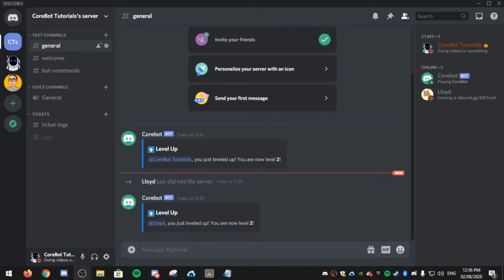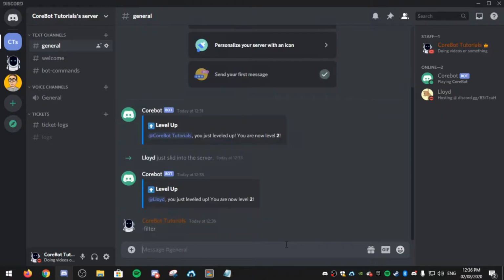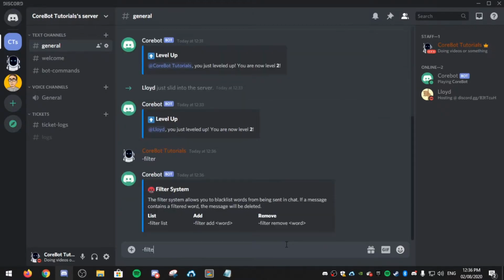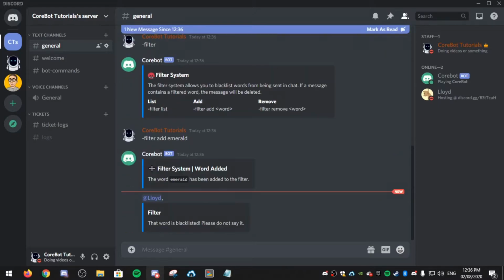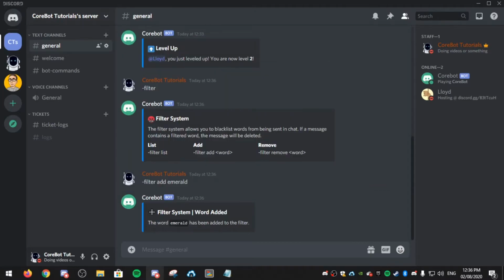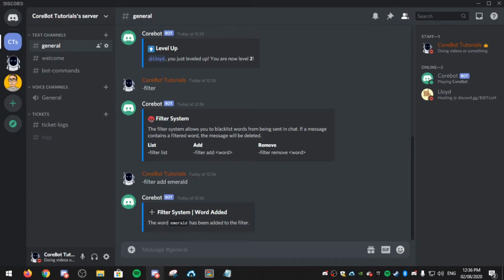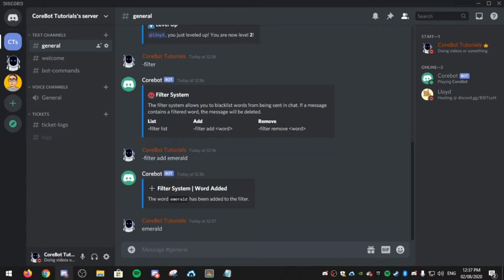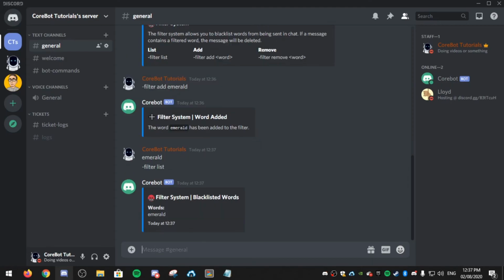CoreBot Filter System